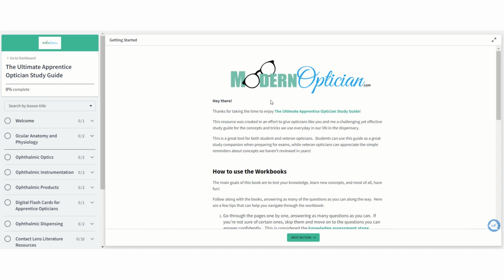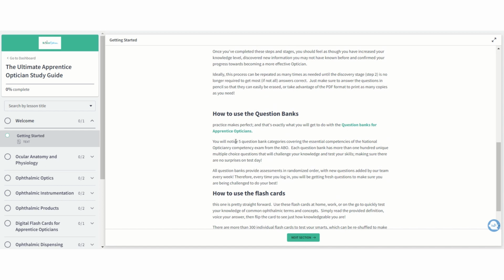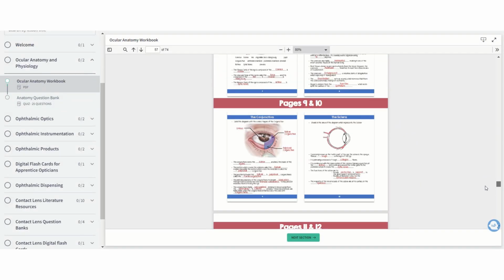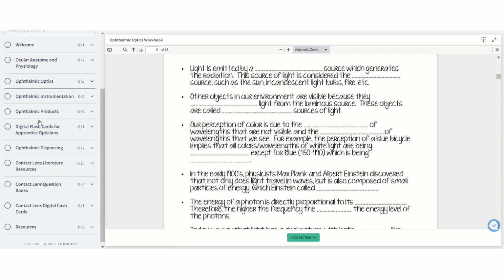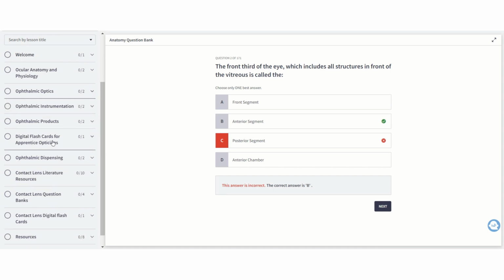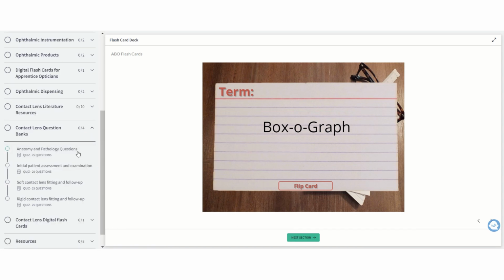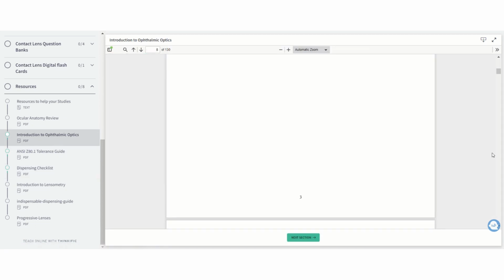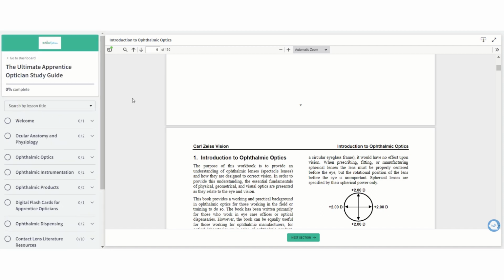The Ultimate Apprentice Optician Study Guide Walkthrough: See what you get in the package!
In this video, I walk you through our flagship program: The Ultimate Apprentice Optician Study guide.
This program is designed to work with our free lectures on this channel and is the best way to elevate your Opticianry game!

Our channel is dedicated to providing the most effective and comprehensive Optician training out there.  Our goal is to revolutionize the way students learn by providing the largest database of FREE training.